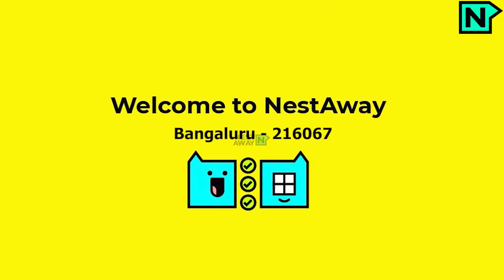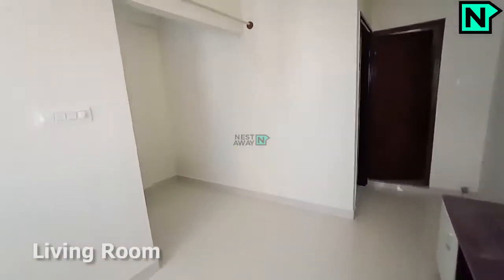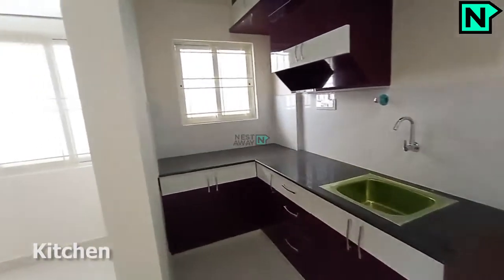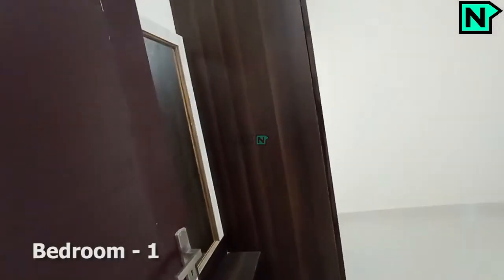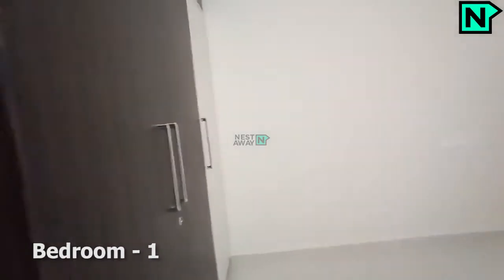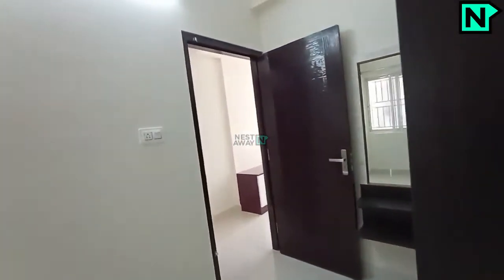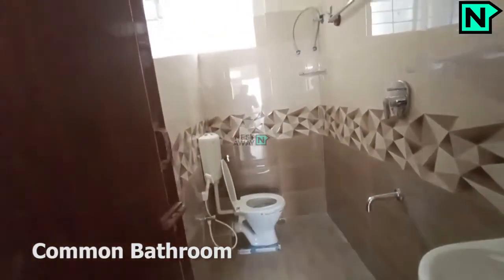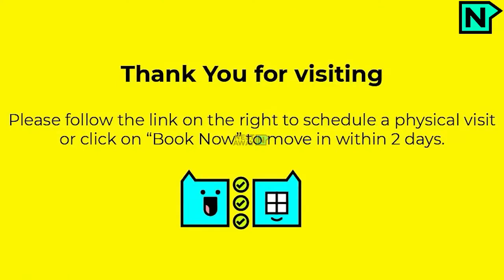1 BHK Flat for rent in Bangalore | Whitefield | Bachelors/Family | No Brokerage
1 BHK Flat for rent in Bangalore | Whitefield | Bachelors/Family | No Brokerage

Here is a video tour of the Nestaway House - 216067 located at Gandhipuram, Whitefield, Bangalore. This house is ideal for bachelors/family looking for a 1bhk flat in Whitefield, Bangalore.

Main Door-  0:03
Living Room-  0:04
Kitchen-  0:13
Bedroom1-  0:24
Common bathroom-  0:37